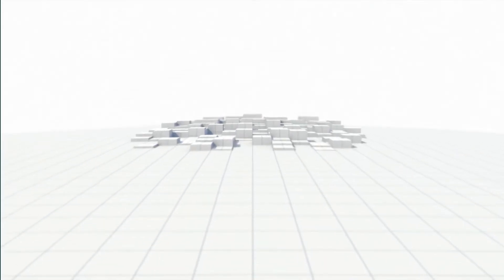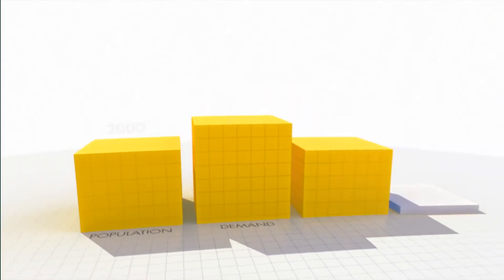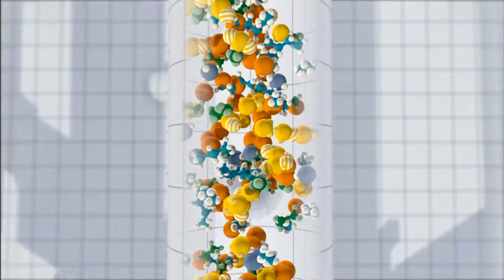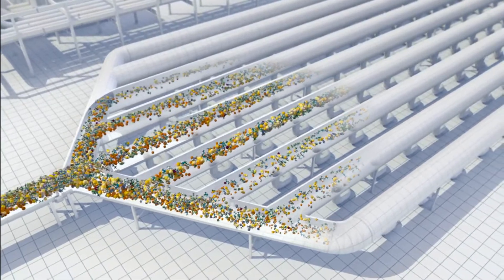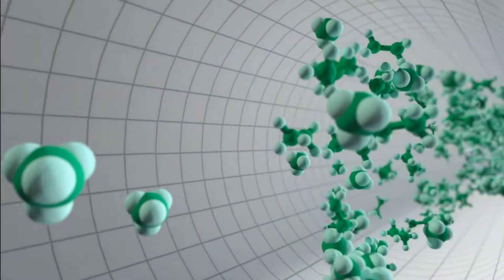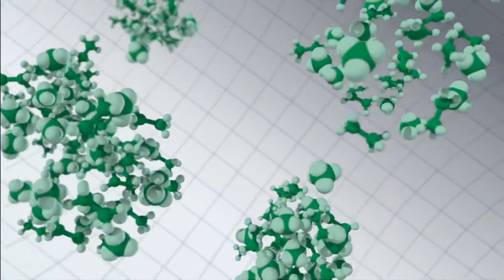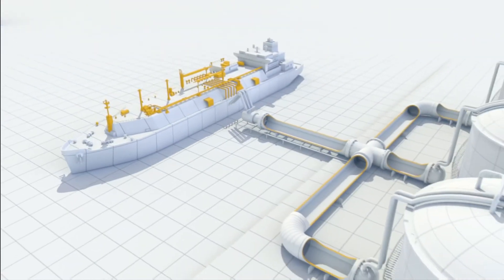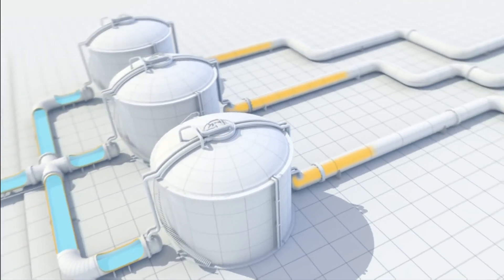LNG: Sıvılaştırılmış Doğal Gaz Nedir?